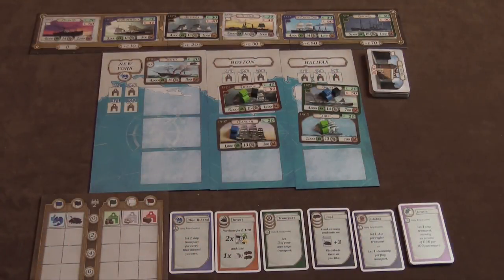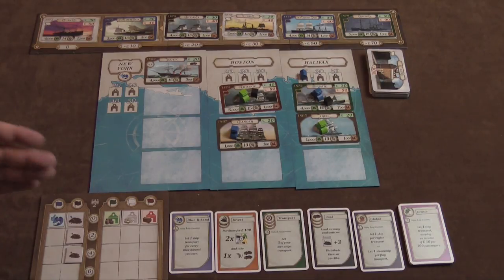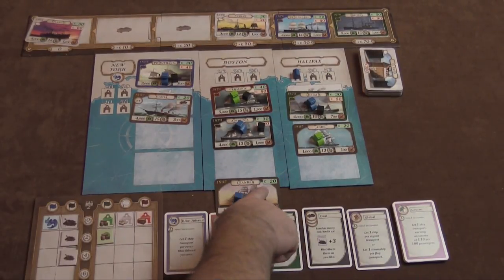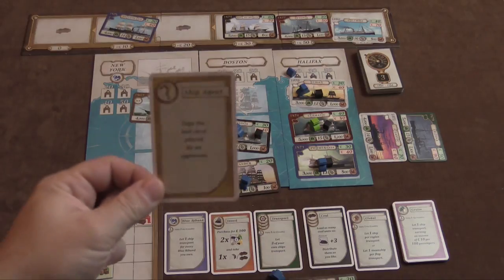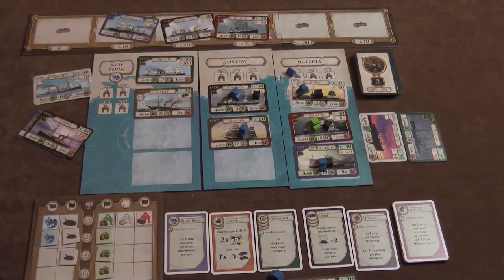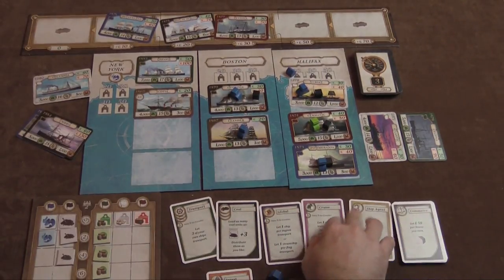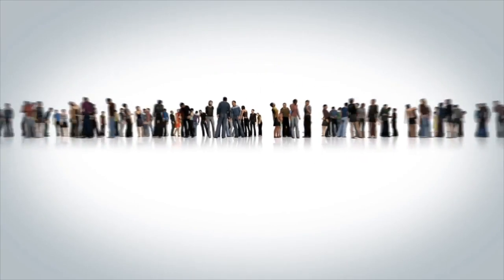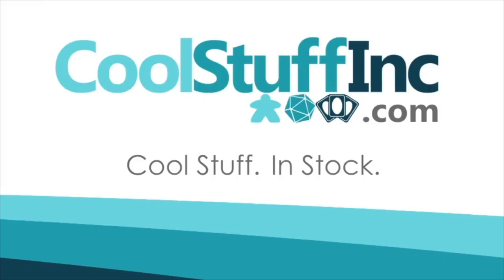Transatlantic Review - with Jason Levine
Jason takes a look at this maritime strategy game of prestige and timely investment.